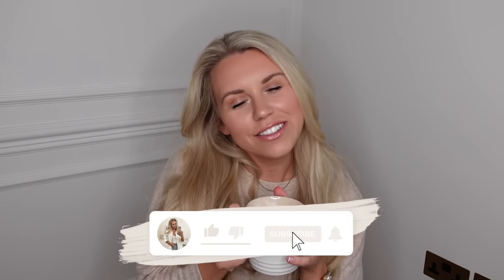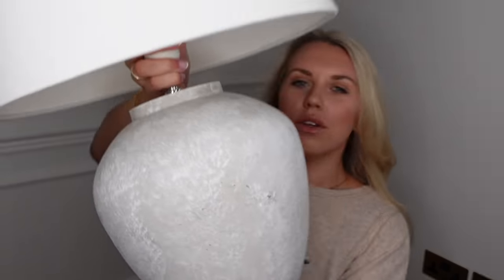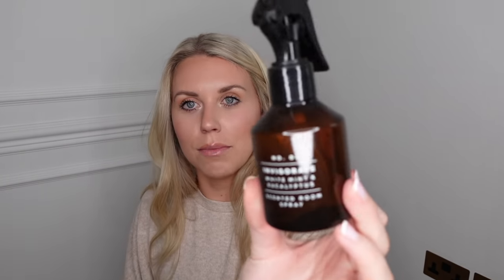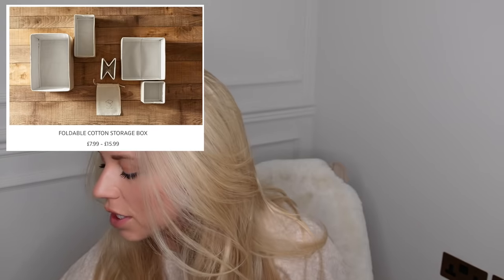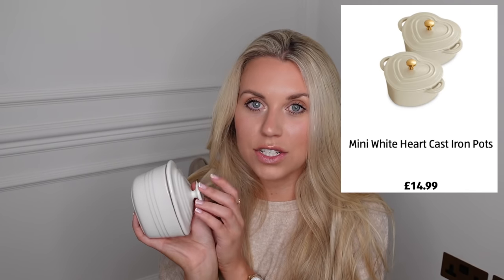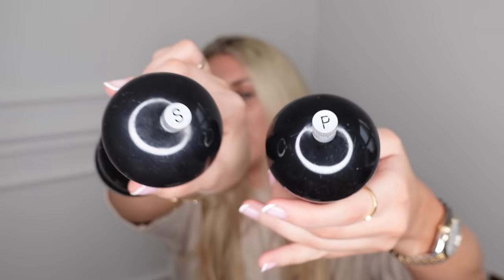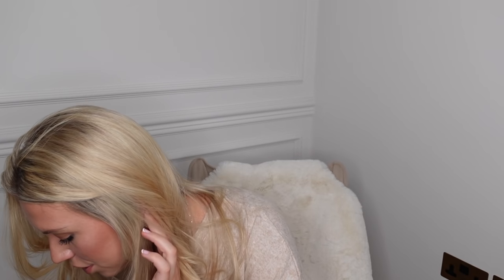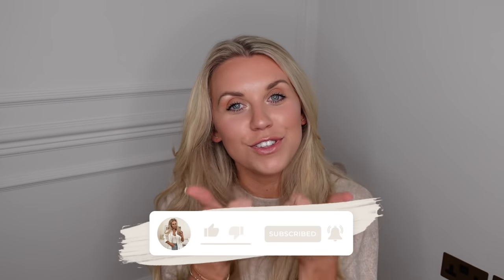HOMEWARE DUPES ✨ The White Company Zara Home H&M Neptune & More | LUXURY HOME DECOR ON A BUDGET